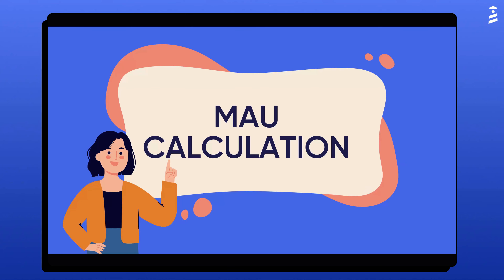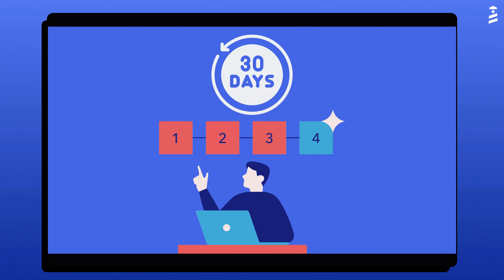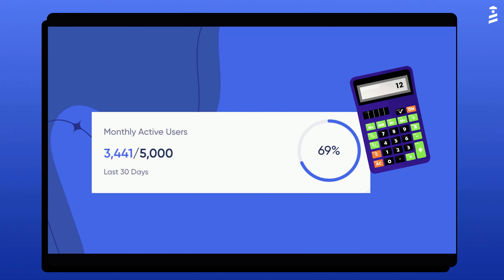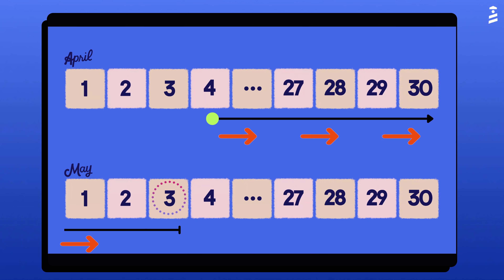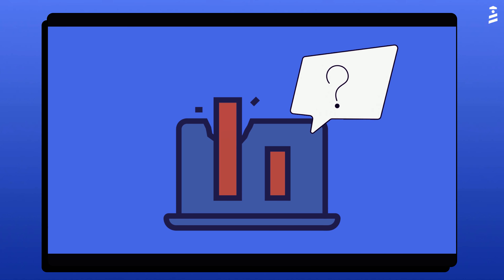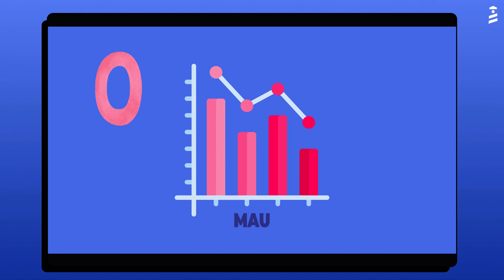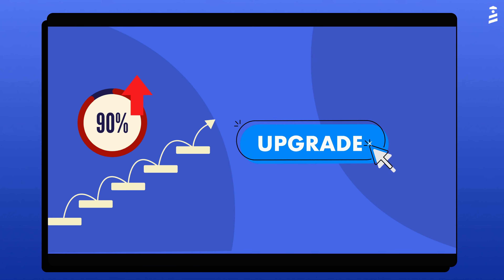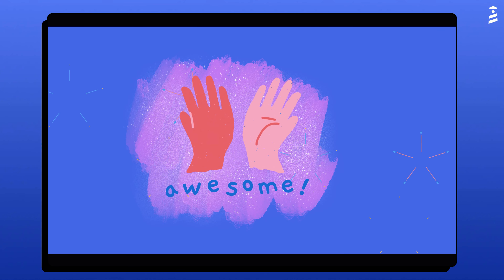UserGuiding University - MAU Calculation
In this video, Felipe from our support team explains how to calculate your monthly active users (MAU) and how to avoid exceeding your MAU limit.

You can find answers to questions like:

"How is MAU calculated?"
"What is the number of days within an MAU time window?"
"What happens if I exceed my MAU limit?"
"How can I avoid exceeding my MAU limit?"

00:00  Intro
00:14 What is the time window for MAUs?
00:49 What happens if you exceed your MAU limit?
01:07 How to avoid exceeding your MAU limit